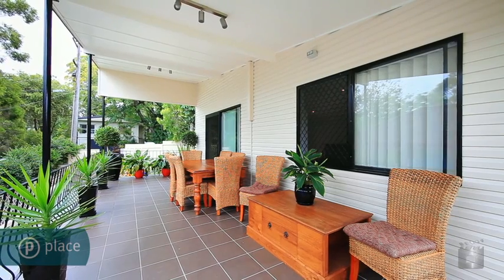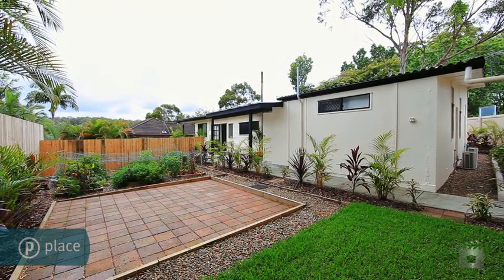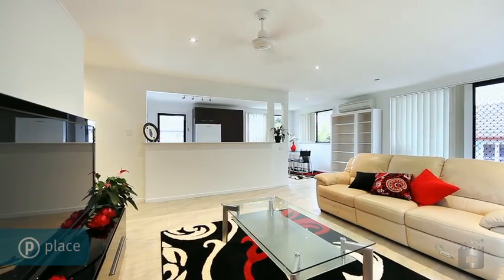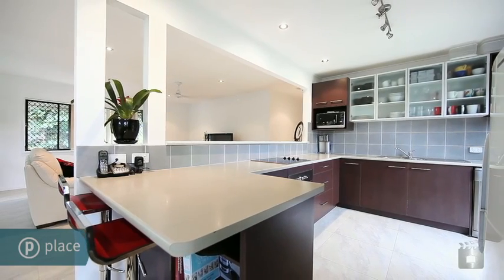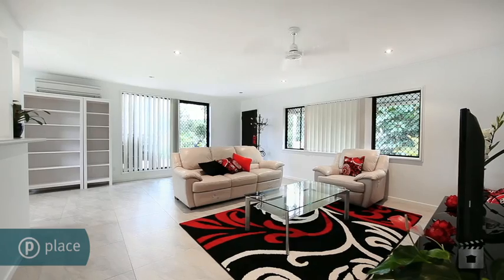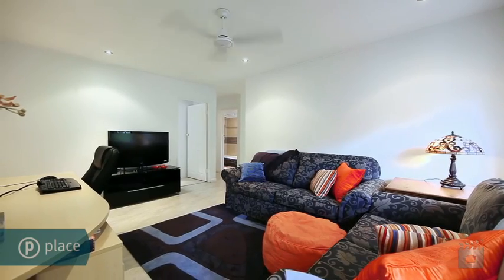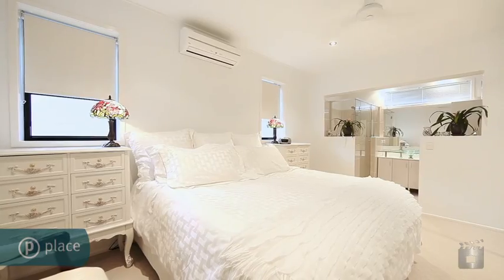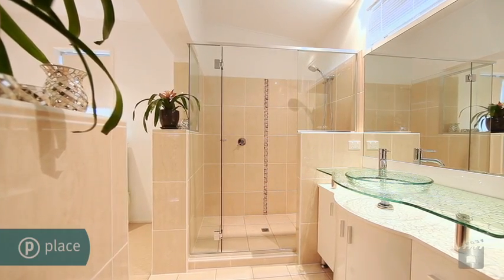5 Lisle Street Tarragindi by Nick Bekker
Property Video shoot for   5 Lisle Street  Tarragindi QLD By PlatinumHD